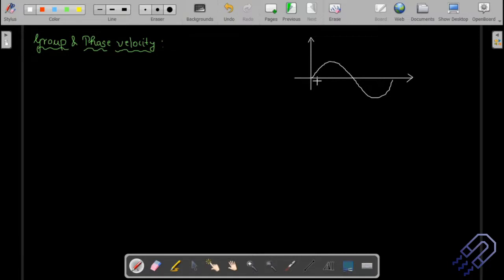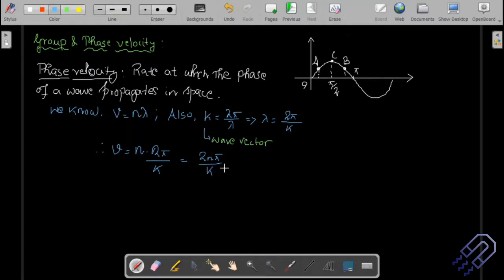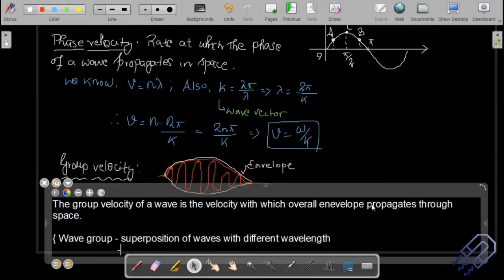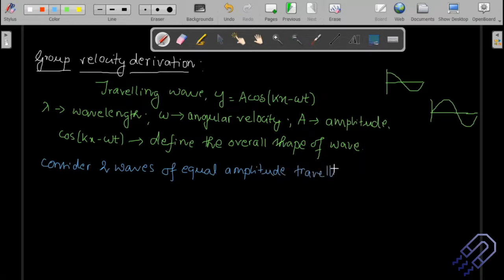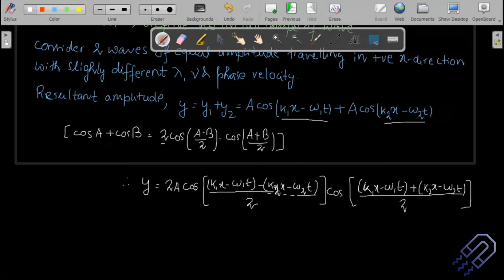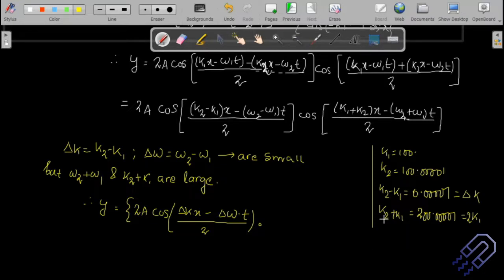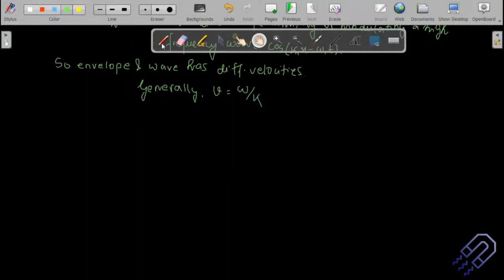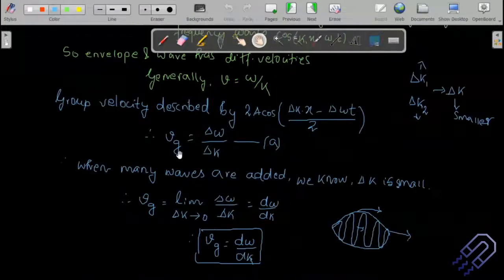Applied Physics | Lecture 14 | Group velocity | Phase velocity